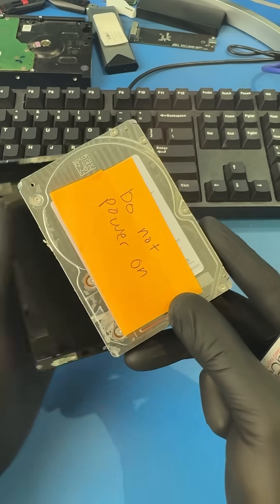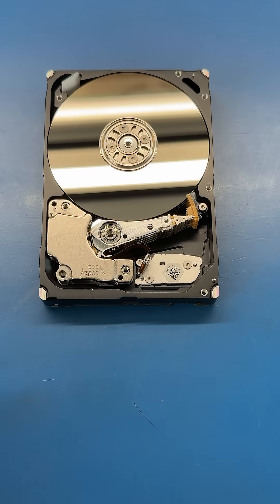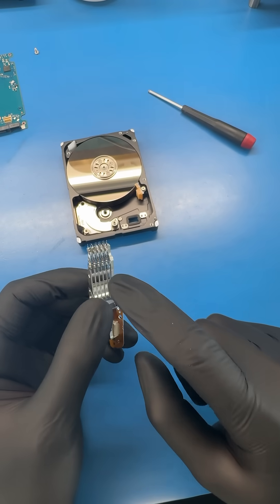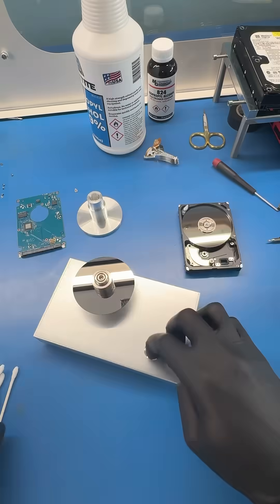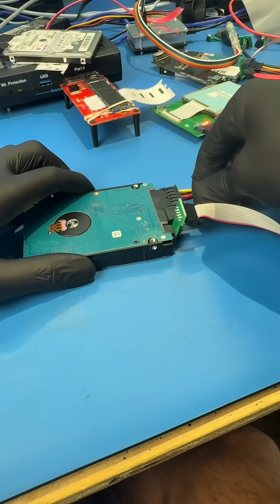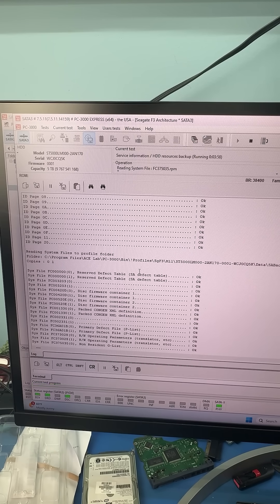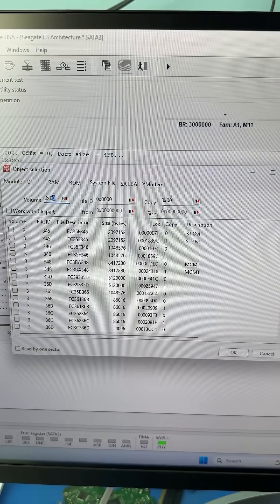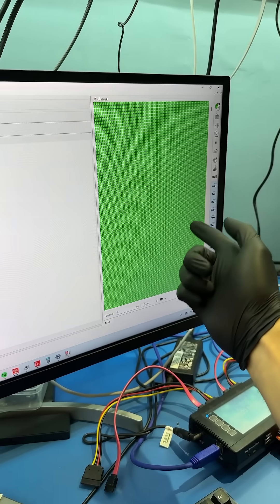Hard Drive Platter Extraction...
In this video, we work on a Seagate ST5000LM000 drive that was originally enclosed in a Seagate Backup Plus external hard drive.

This drive had previously been worked on by another company and suffered from stiction, where one of the read/write heads became stuck to the platter surface. To recover the data, we had to carefully remove the platters, free the stuck head, and resolve several firmware issues.

After a detailed repair process, we were able to successfully extract our customer’s data.

Address:
MDrepairs
644 Newman Springs Road, Suite A
Lincroft NJ, 07738